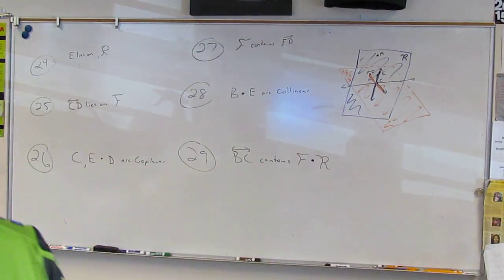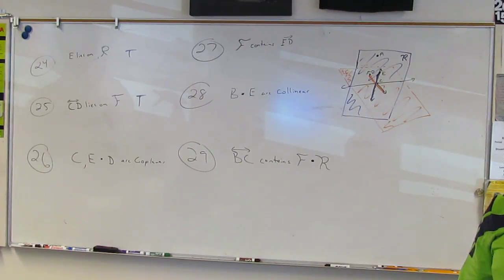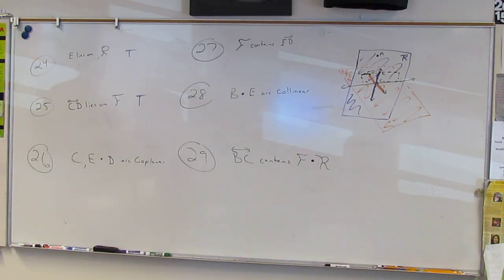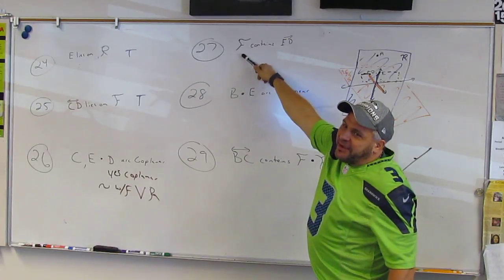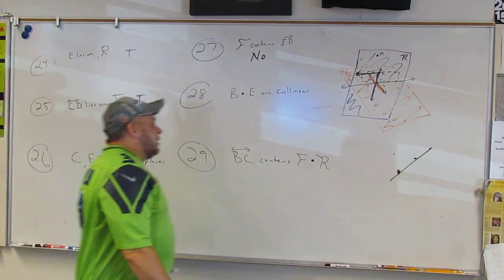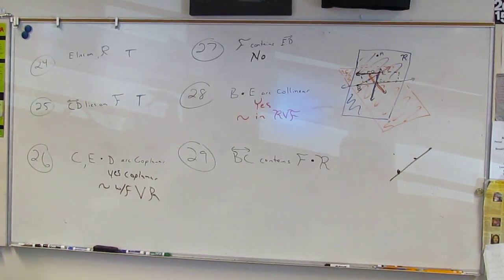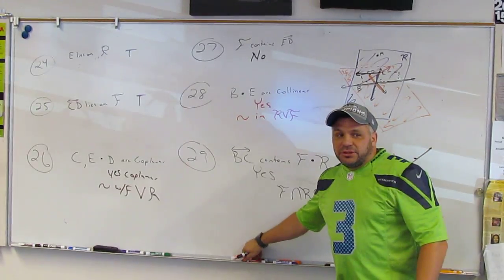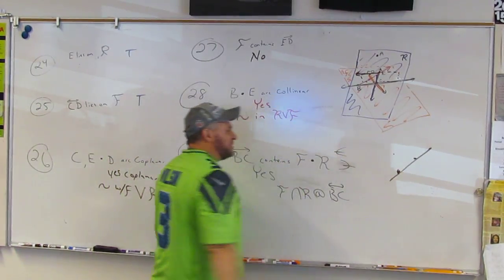MTS GEO HW2 2 Q24 29